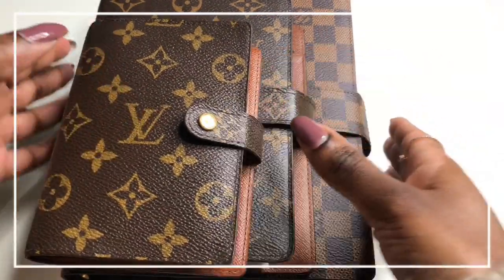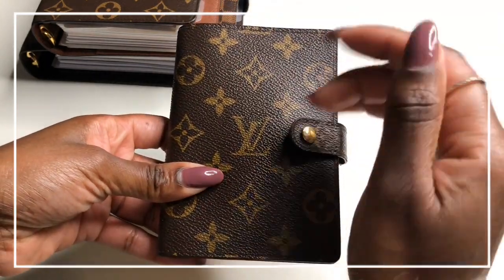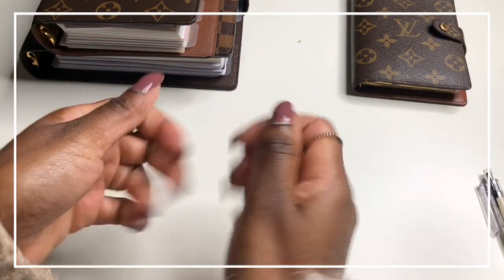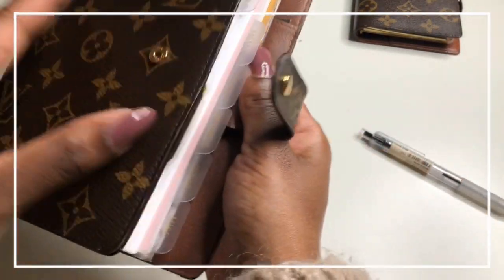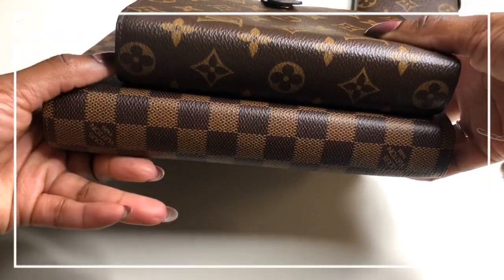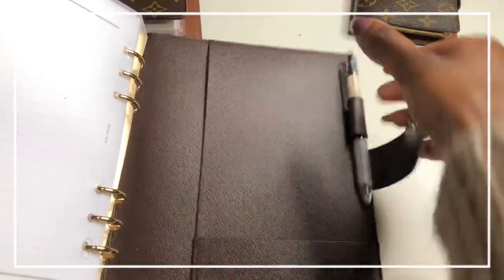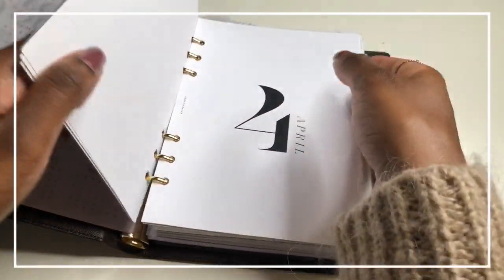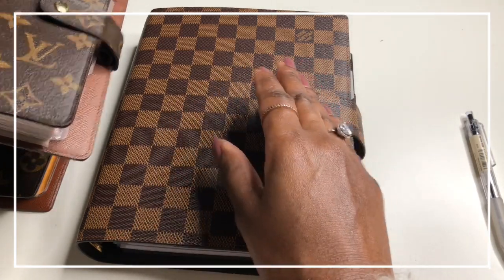Louis Vuitton Agenda Comparison - PM, MM & GM!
Hi Guys

I hope everyone is well!

Check out my video if you would like a change/light relief from current affairs or if you are unsure of which LV agenda would work best for you OR if you are just intrigued to hear my thoughts.

NJLoves

XOXO